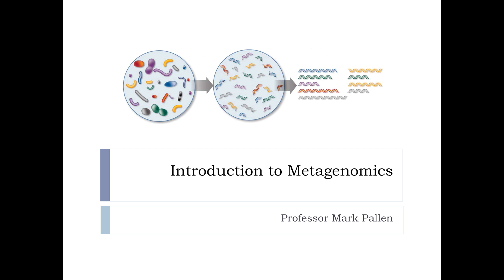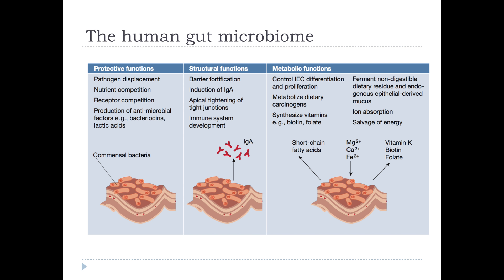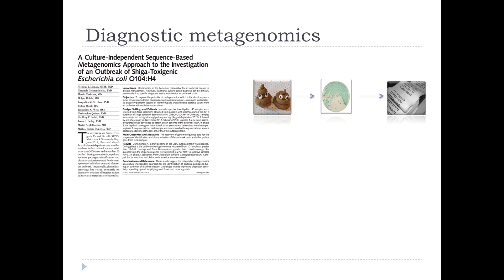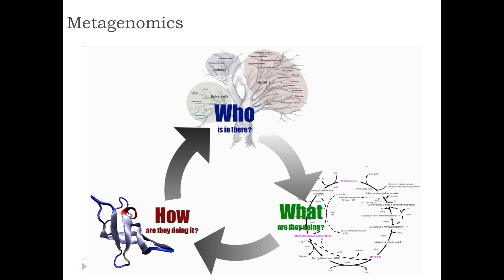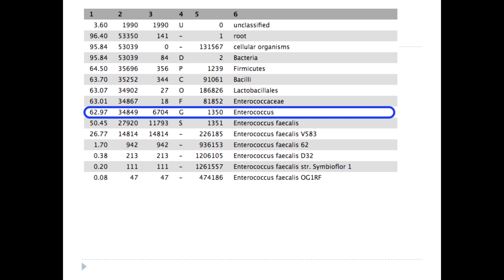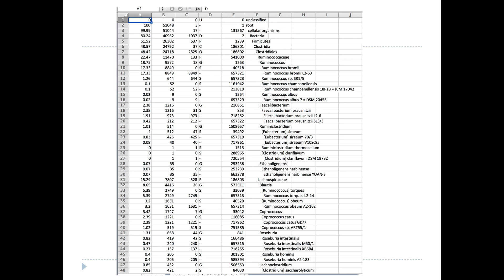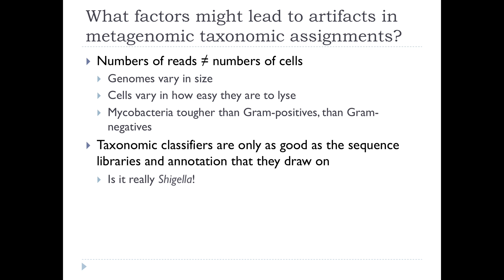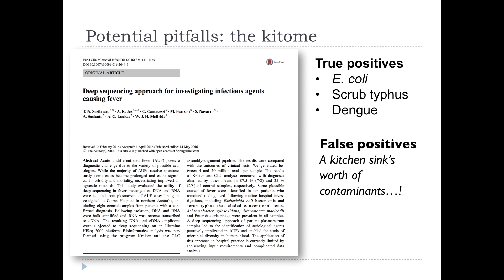Introduction to metagenomics Talk 1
Intro talk for online bioinformatics workshop for particpants in the Lebanon. Introduces session on taxonomic assignment using kraken